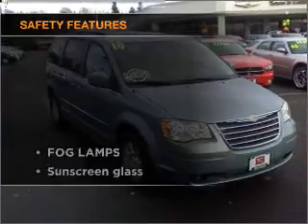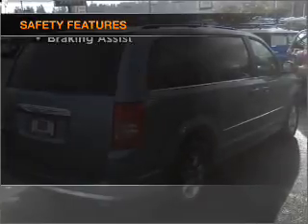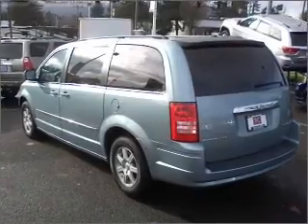2010 Chrysler Town & Country - Milwaukie OR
Year: 2010
Make: Chrysler
Model: Town & Country
Engine: 3.8 liter 6 cylinder 12 valve
Transmission: Automatic
Exterior: Blue
Miles: 24522
Town & Country Chrysler-Jeep-Mitsubishi
16800 SE McLoughlin Blvd.